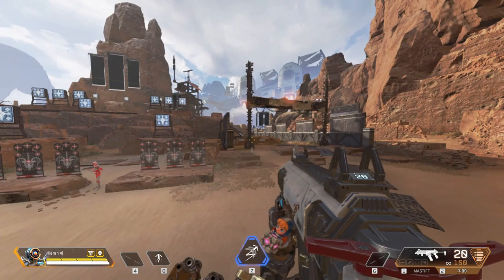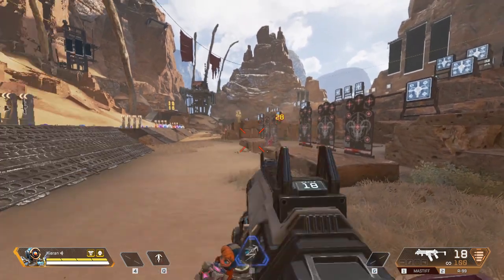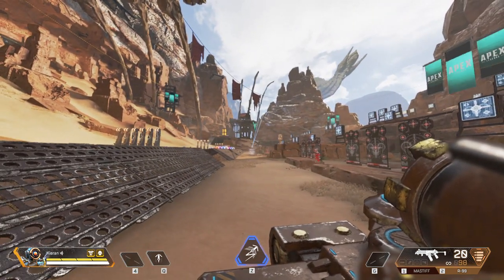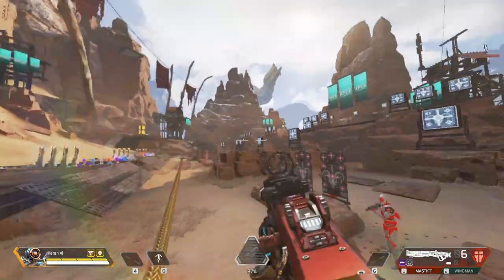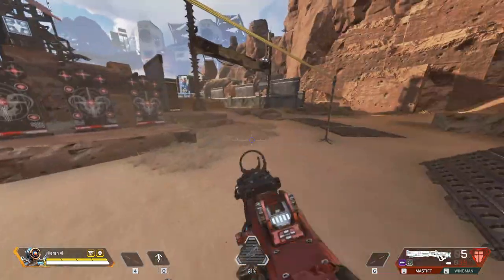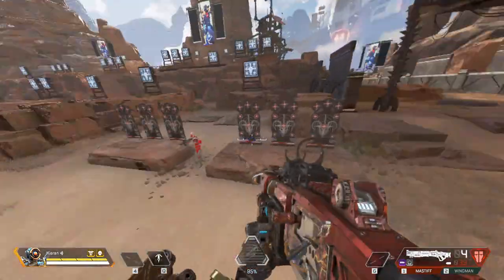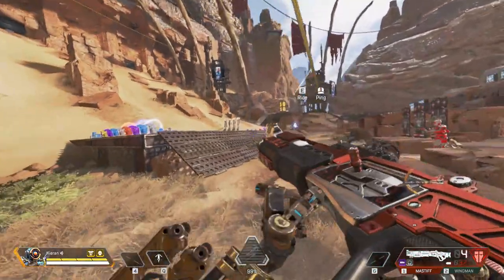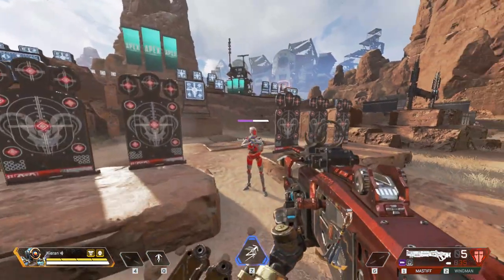How To Do A Super Zip line Jump in Apex (Tutorial)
A Simple tutorial on how to do a supper zip-line jump you may have seen some path mains do.

I make stuff. hope you like the stuff. tell me if you do down below.